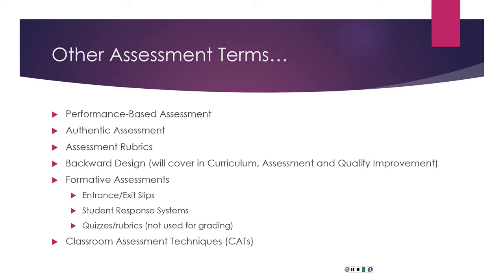Assessment Brief Overview